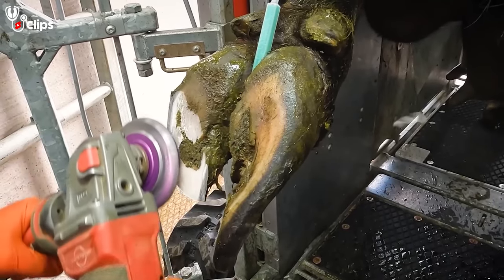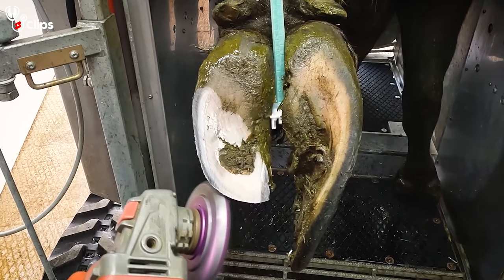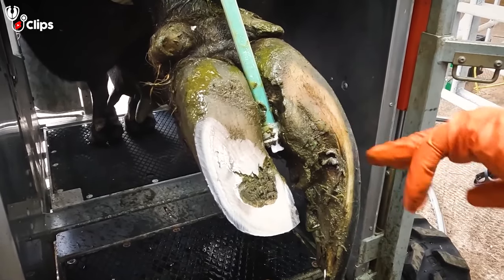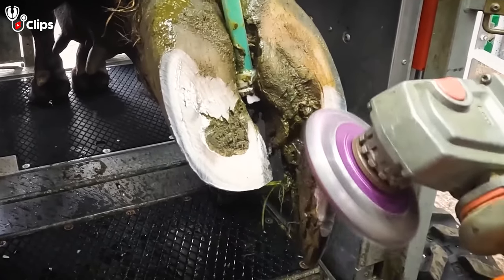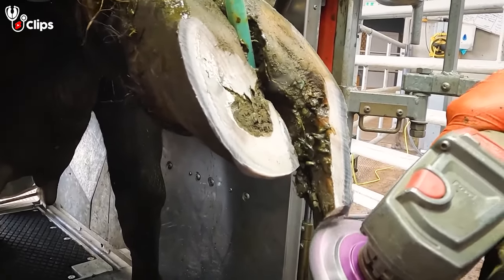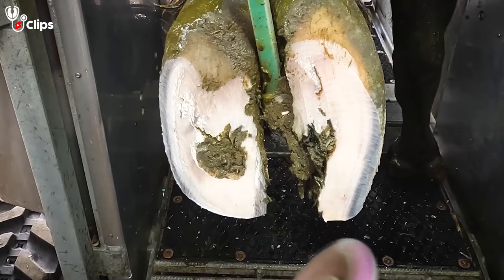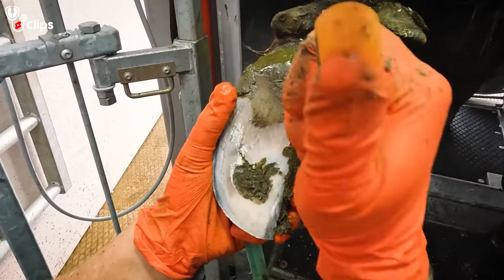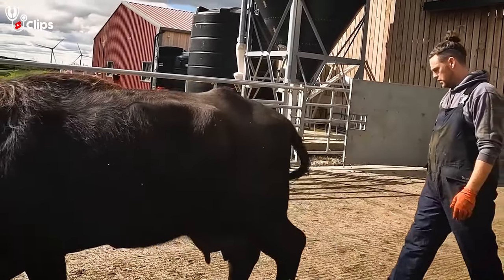HACKING UP A BUFFALO HOOF!